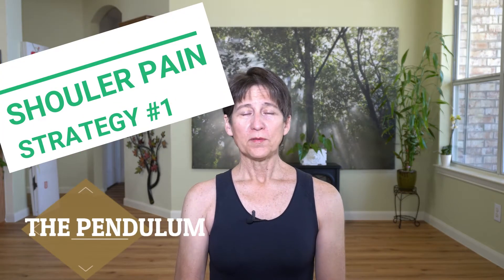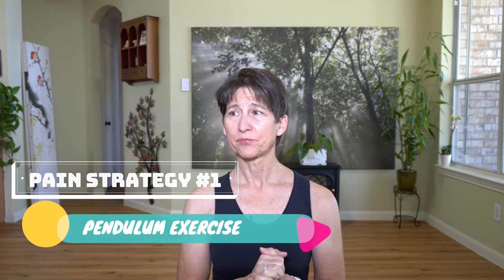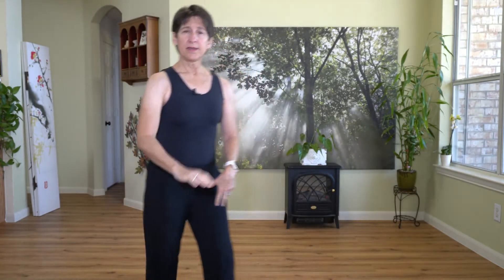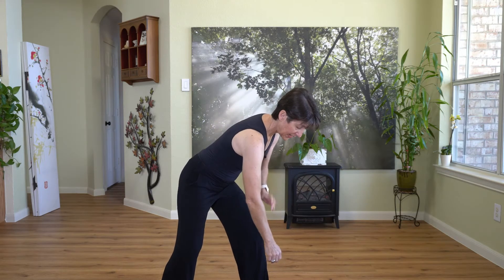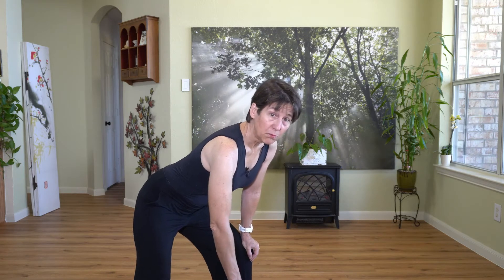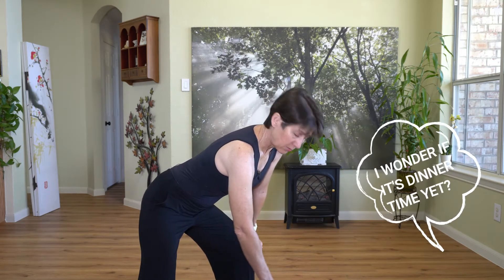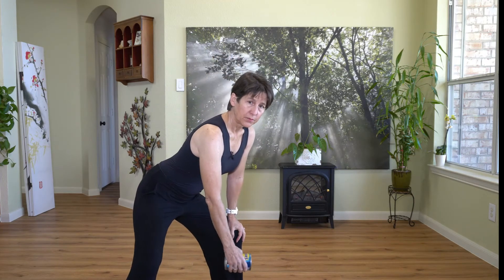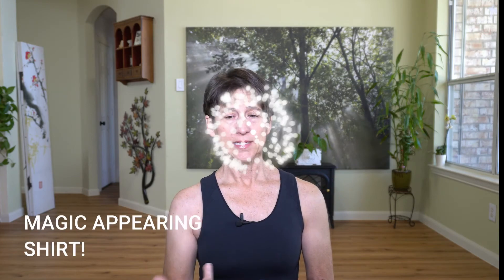Best Shoulder Pain Relief exercise: Pendulum Exercise for Rotator Cuff Tear, impingement, or strain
The best pain relief exercise for Rotator Cuff pathology is the Pendulum exercise. In this video teaches you how to do the Pendulum exercise correctly to stop shoulder pain and promote healing of the rotator cuff.  This is a series of four videos on how to stop shoulder pain.  Shoulder pain is often due to a closed space between the shoulder joint and the AC joint.  We need to open this space gently to allow for improved muscle movement and blood flow for healing.  More times than not, the pendulum excerise is recommended but done incorrectly which in turn causes more pain!  Watch this video to know how to do the pendulum exercise correctly for maximum benefit, to reduce your shoulder pain, reduce rotator cuff injury, pain and inflammation.

Next will be night time position. this WILL reduce your shoulder pain!

Thanks for letting me part of your life Journey!